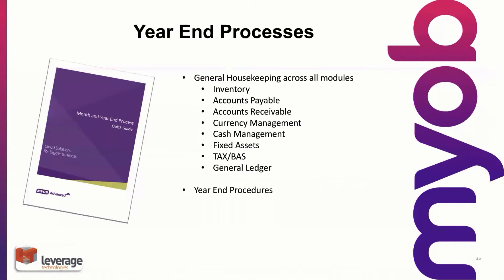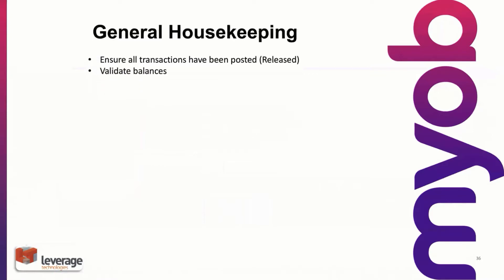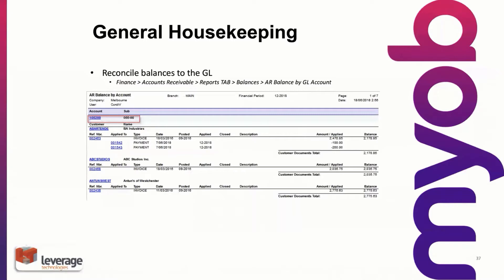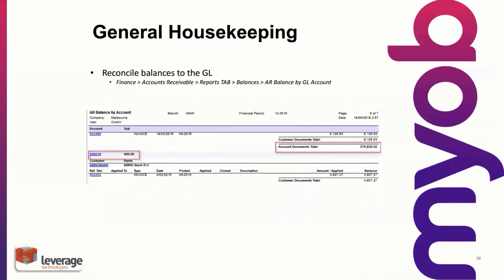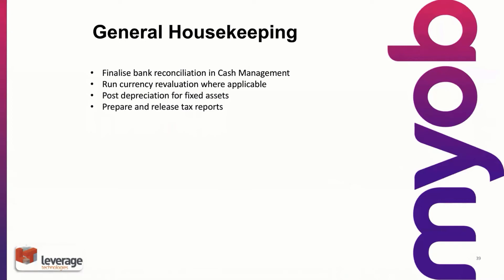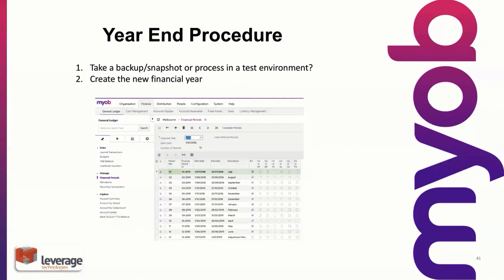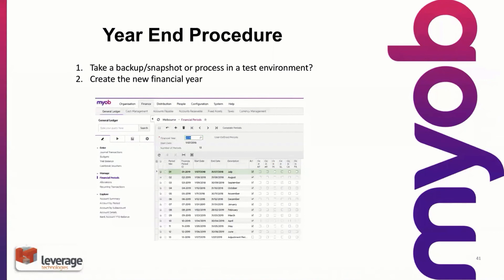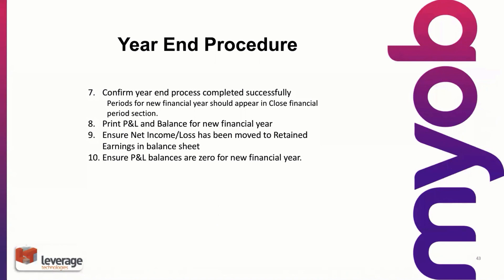Mastering Year-End in MYOB Acumatica: Step-by-Step Financial Year Closing Guide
Unlock the essentials of year-end financial procedures in MYOB Acumatica (formerly MYOB Advanced). In this tutorial, we cover everything from daily housekeeping to formal year-end activities like closing periods, reconciling ledgers, managing fixed assets, and generating financial reports. Perfect for accountants and finance teams using MYOB.

Don’t risk errors – follow these steps for accurate financial closure!